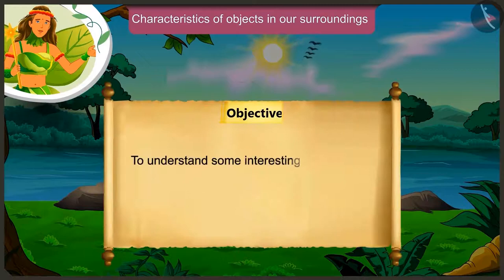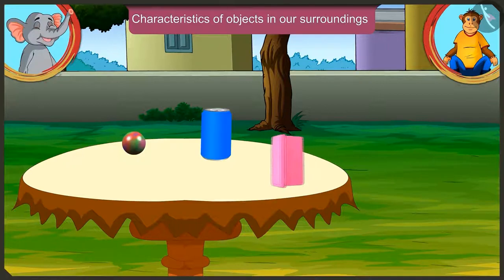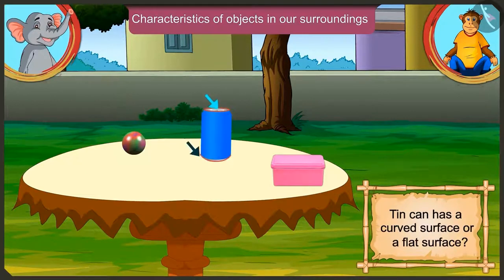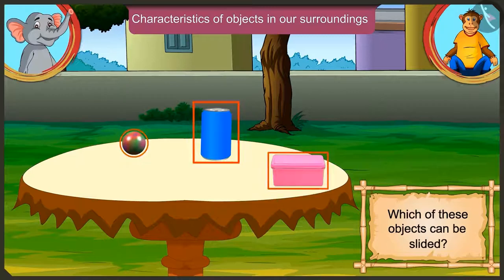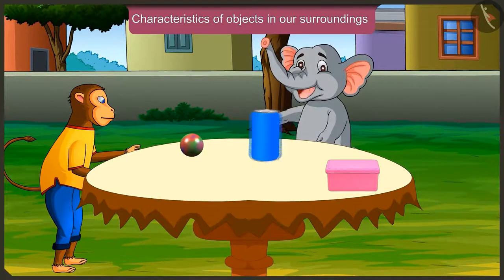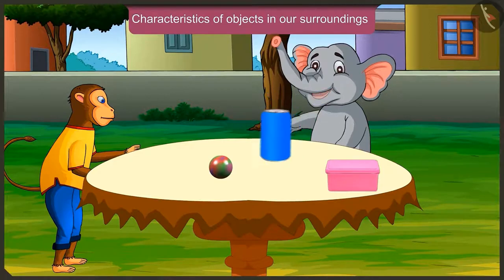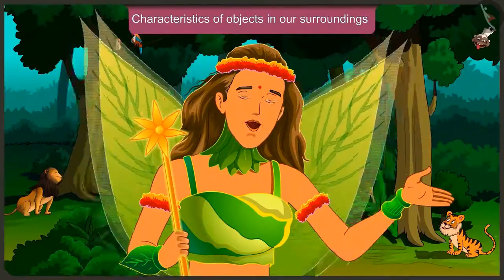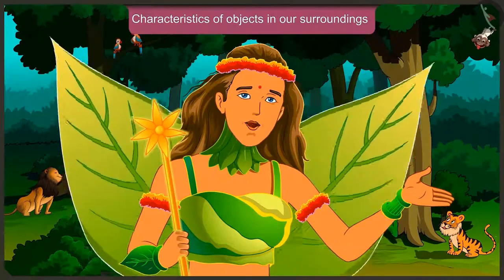Characteristics of objects in our surroundings Part 3 3 English Class 2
Subject :  MATHS

Topic  : Characteristics of objects in our surroundings